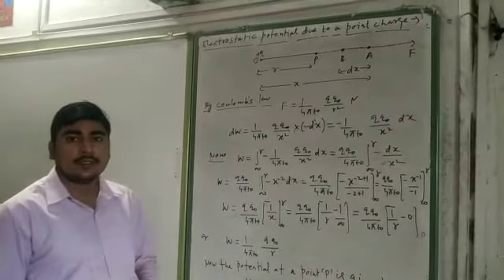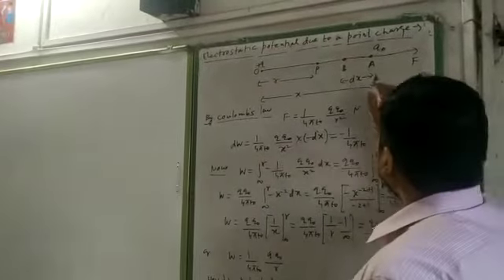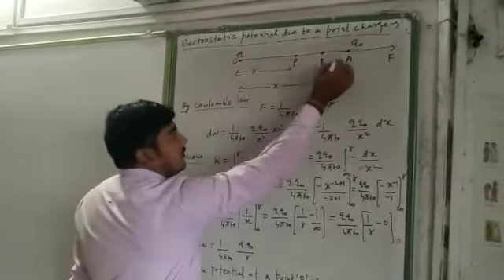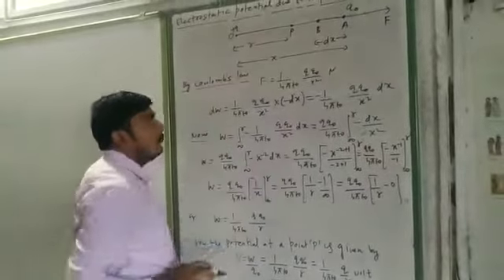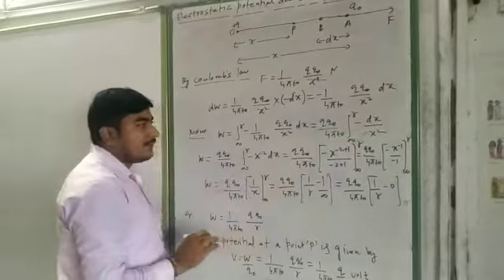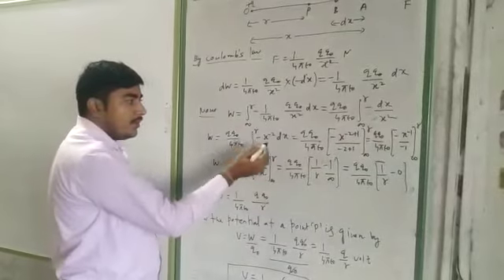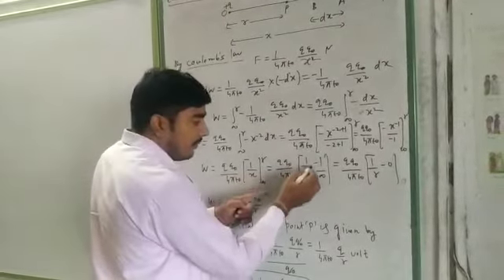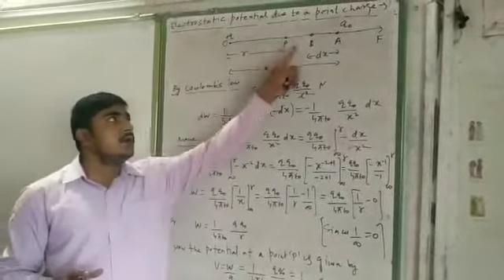Electrostatic potential due to a point charge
Video from Vijay Verma